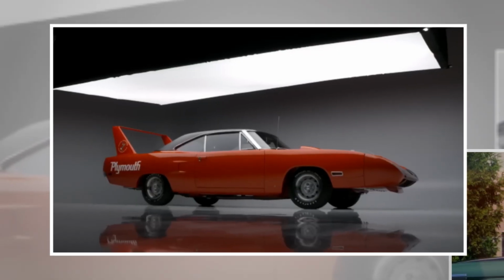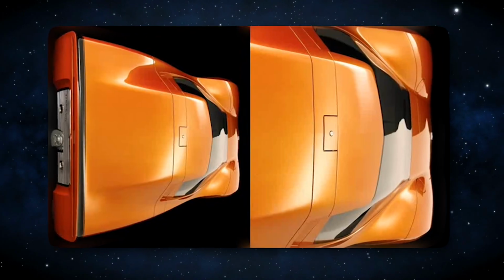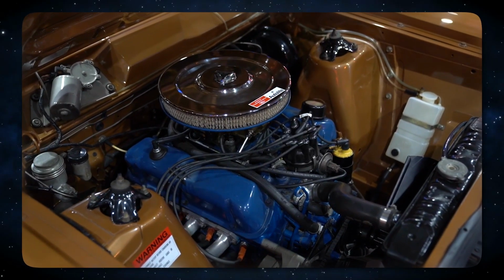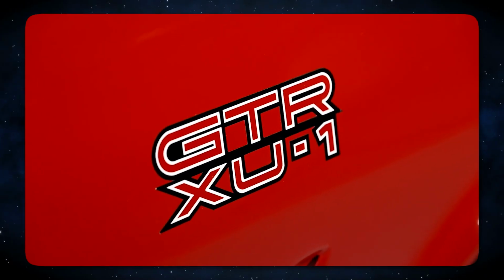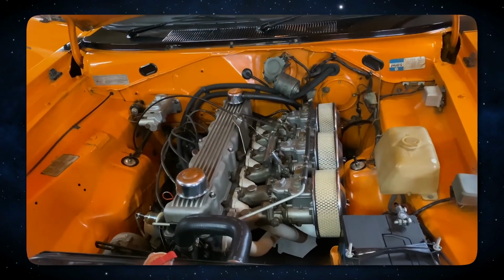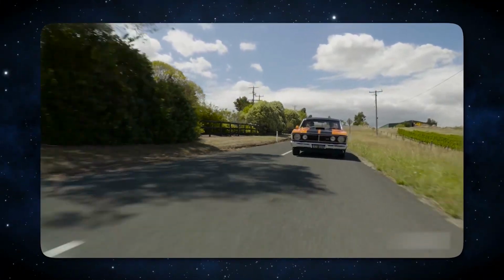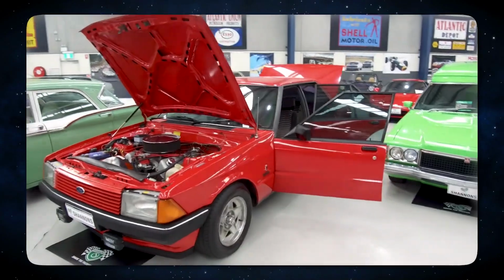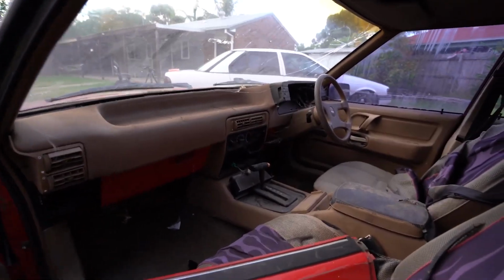10 CRAZIEST Australian Muscle Cars You’ve Never Seen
Prepare to be blown away by "10 CRAZIEST Australian Muscle Cars You’ve Never Seen," a thrilling showcase of some of the most unique and powerful vehicles from Down Under. Dive into the world of Australian muscle cars, known for their raw power, rugged designs, and a flair for the dramatic that sets them apart from their American counterparts.

In this video, we explore ten of the wildest Australian muscle cars ever built, each with a story that’s as intriguing as its performance specs. From the legendary Holden Monaro to the fierce Ford Falcon GT and beyond, these cars are a testament to Australia’s rich automotive heritage and innovation. Get ready to discover models that have not only dominated the roads and racetracks but also captured the hearts of car enthusiasts around the world.

Share your thoughts and any experiences you have with Australian muscle cars in the comments below—we love hearing from our viewers and sharing in the passion for these incredible machines.

Whether you're into classic aesthetics or modern power, our channel is your go-to for all things muscle car.

I do NOT own some or all of the video materials used in this video.